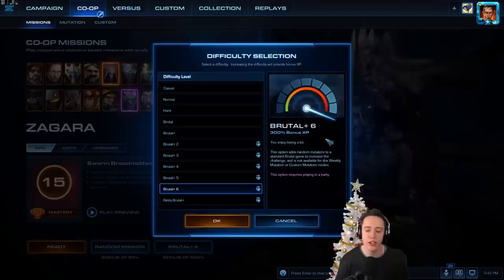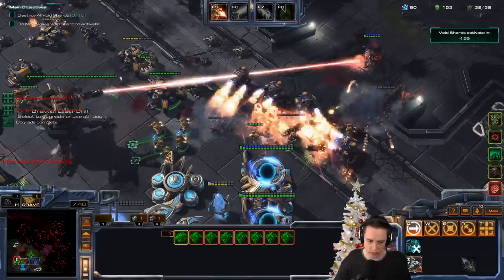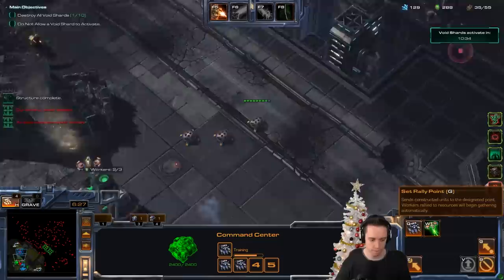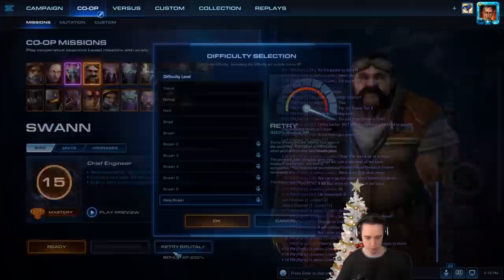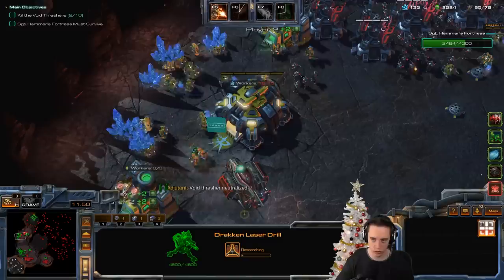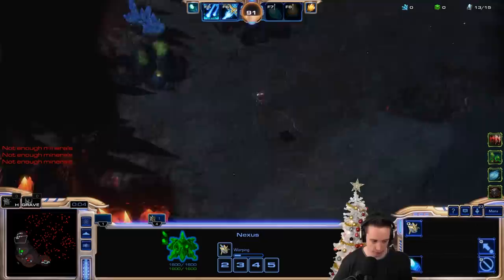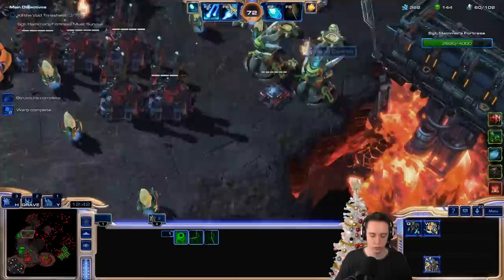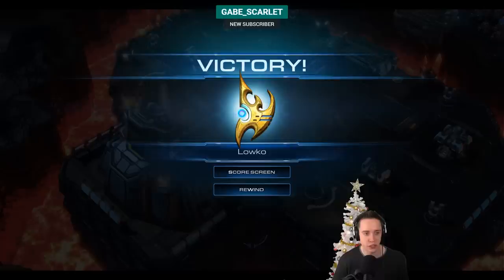StarCraft 2 Co-op Brutal +6: The HARDEST Difficulty!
It's time for the hardest difficulty in co-op in StarCraft 2 called Brutal +6. This difficulty system was recently introduced with the new Mengsk commander patch that arrived a few weeks ago. In this video I group up together with CtG. We try several Brutal co-op missions, with Mutators added on top of them to try and complete Brutal +6. In this end we play with the Karax and Mengsk Commanders.